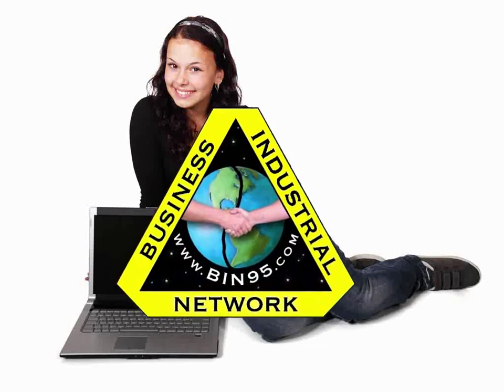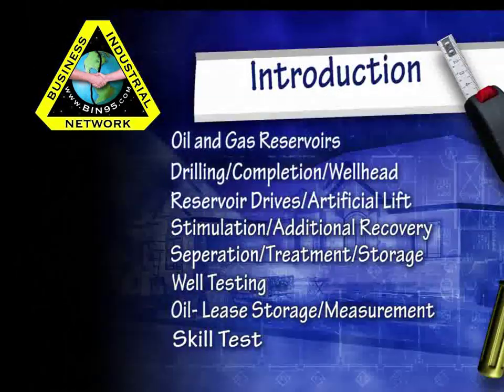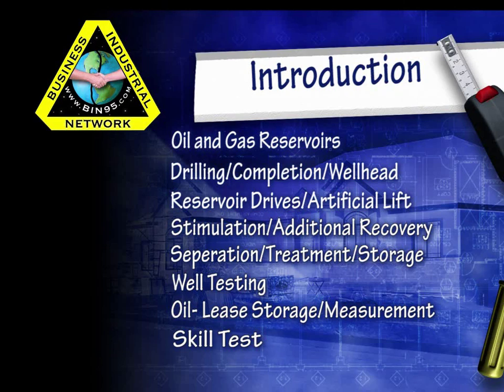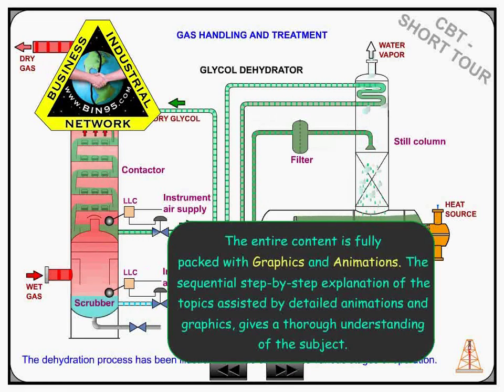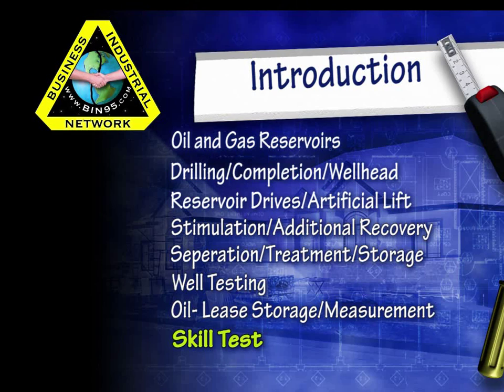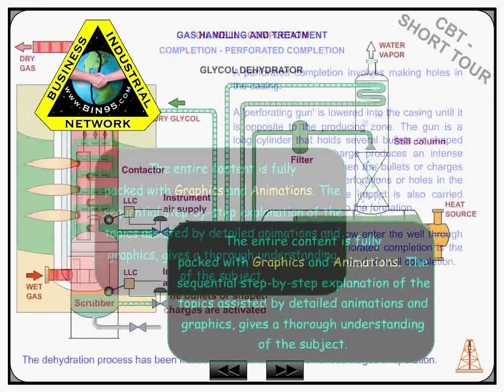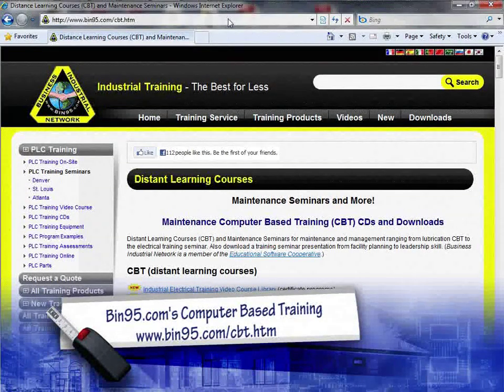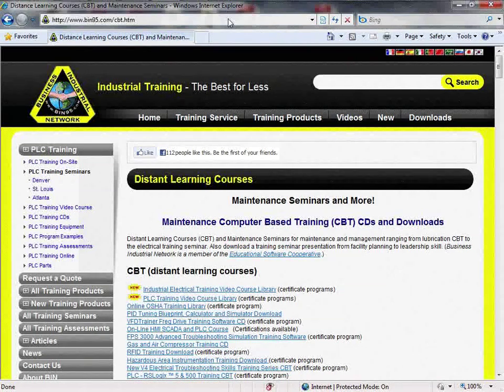Oil Rig Drilling and Oil Exploration Training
Oil Rig Drilling: Preview of which is great for Oil rig jobs and better understanding of oil exploration process. Also good oil rig training if you just want to better understand the oil rig accidents 2011 and avoid drilling rig accidents.